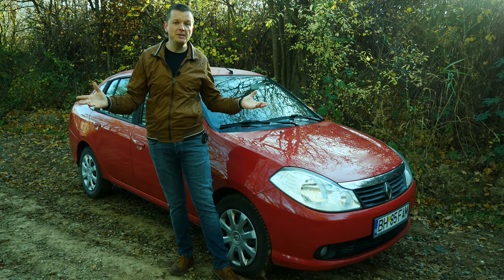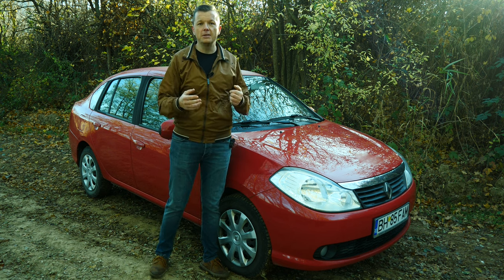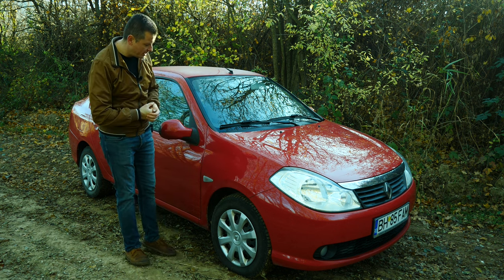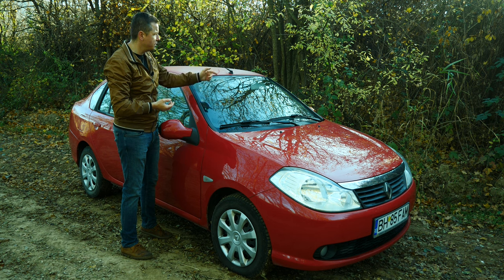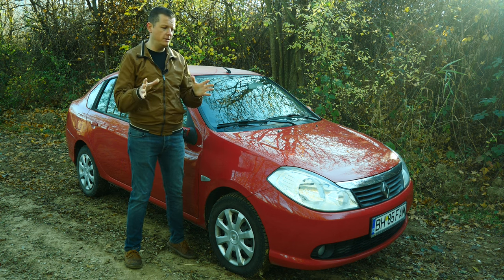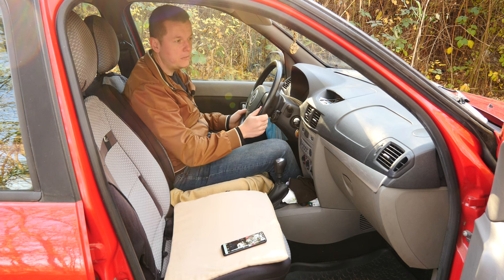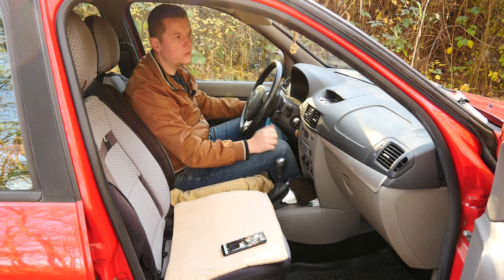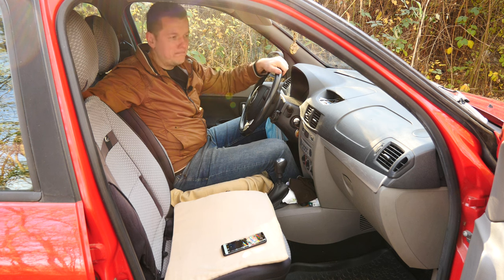The 2008 Renault Symbol 1.6 16v - an upmarket economy sedan!?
Originally uploaded on 31st November 2021.

Normally, the two terms mentioned in the title would constitute a fallacy, but the French automaker Renault certainly didn't think so. Why else would they sell the updated Renault Symbol next to the all-conquering updated and improved Dacia Logan. Naturally, by 2013 the Symbol faded into obscurity and the Logan was simply rebadged as the Symbol or Thalia in the markets where those model names had more pull. So let's have a look at what this economy sedan has to offer.